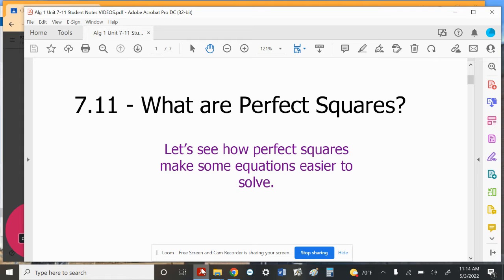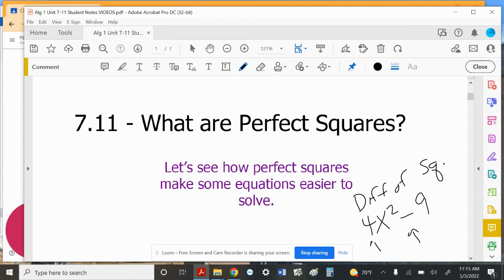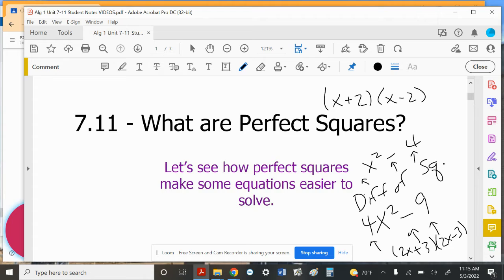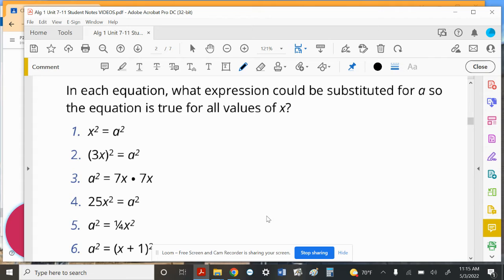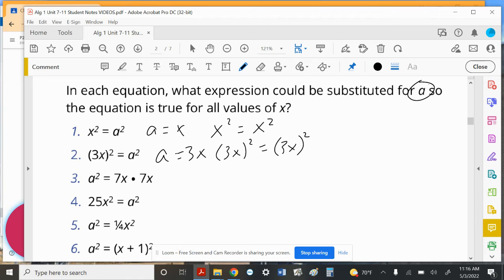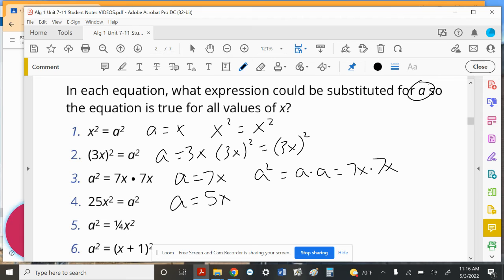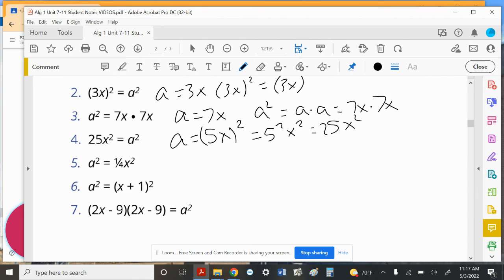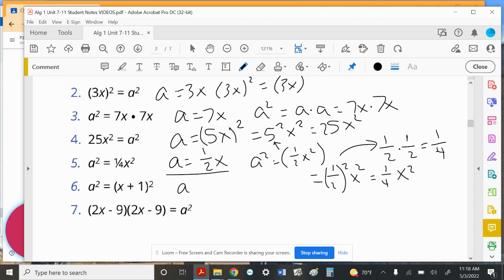Alg 1 Unit 7 11 V1 Perfect Squares Intro